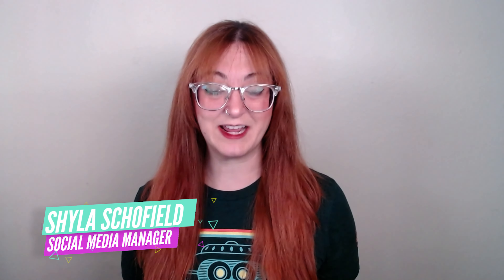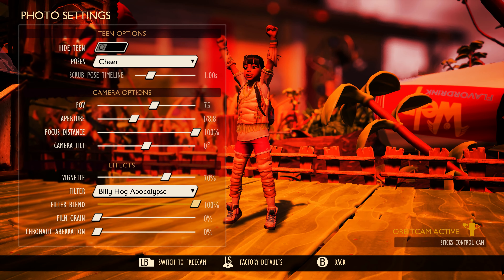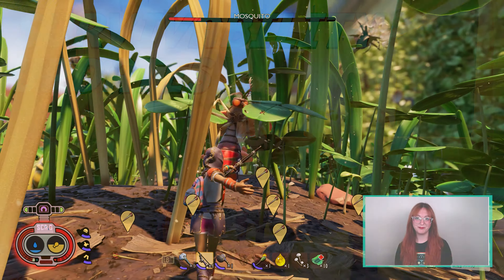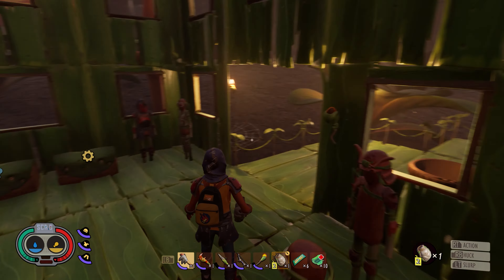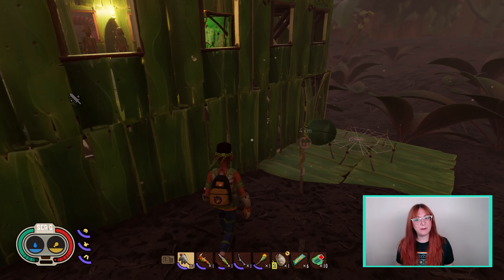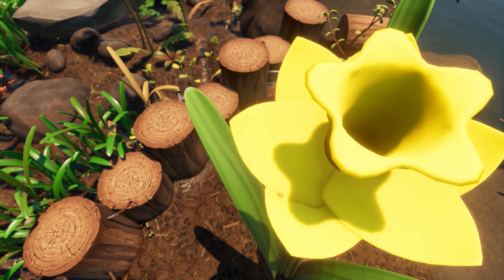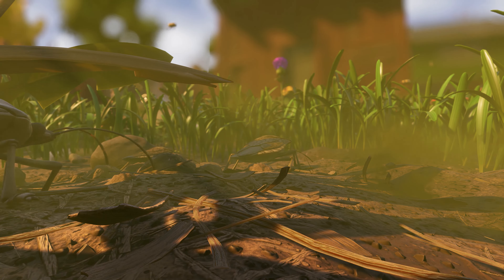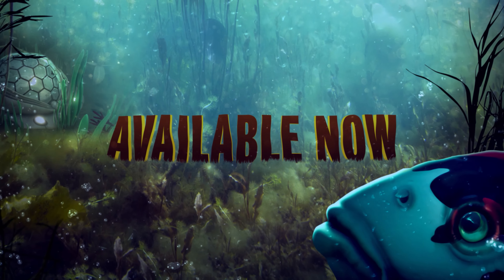Grounded Developer Vlog 12 - Patches Note March 2021